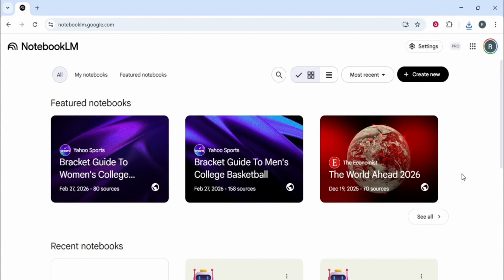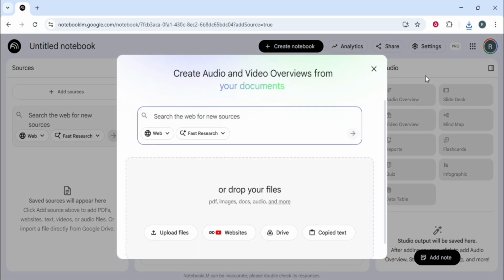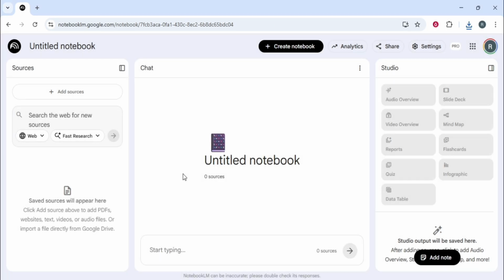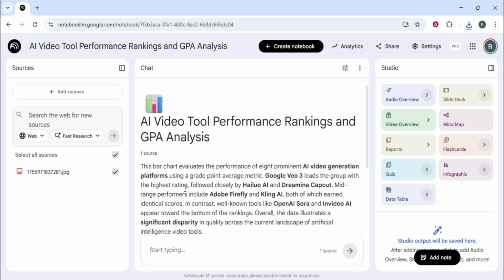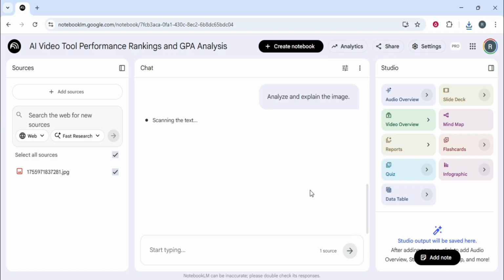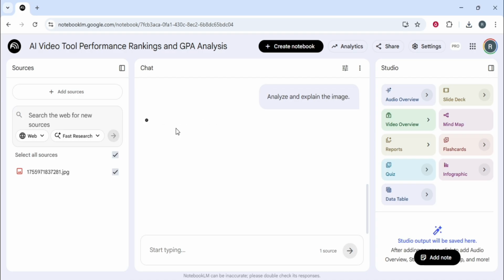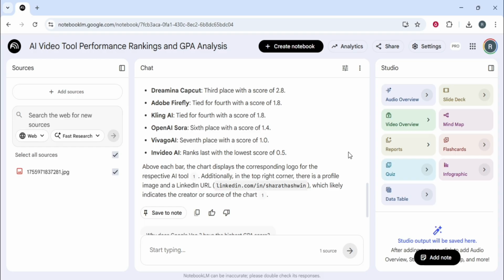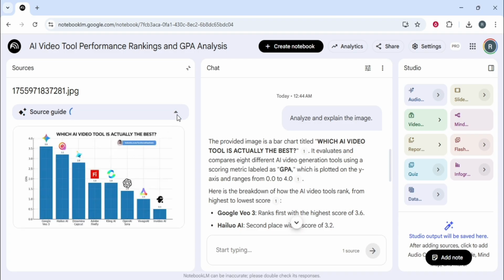Can NotebookLM Understand Images - Step by Step